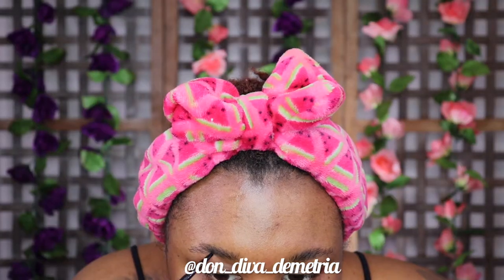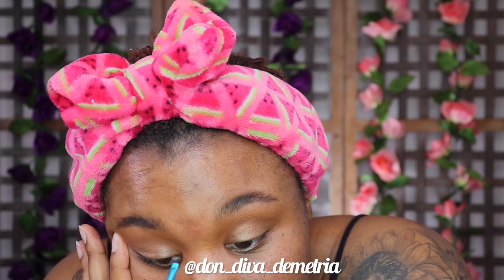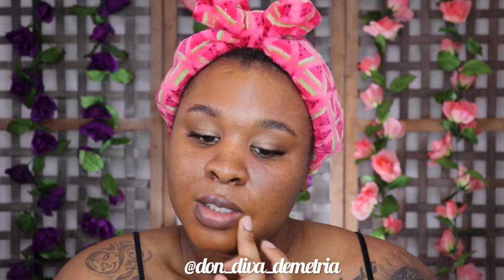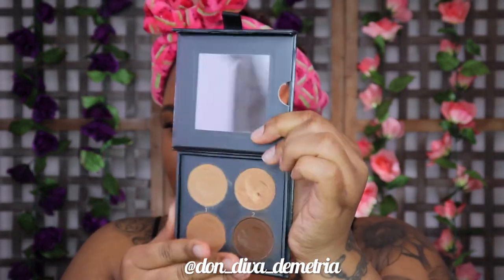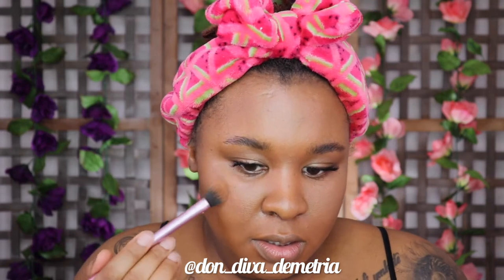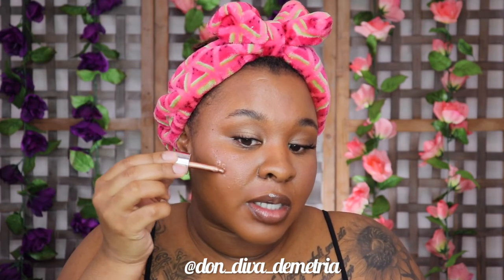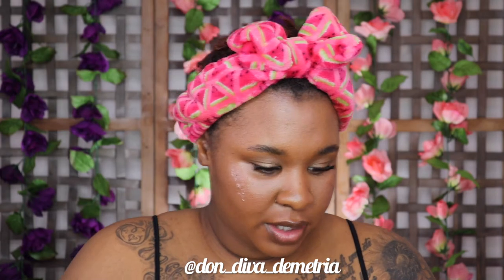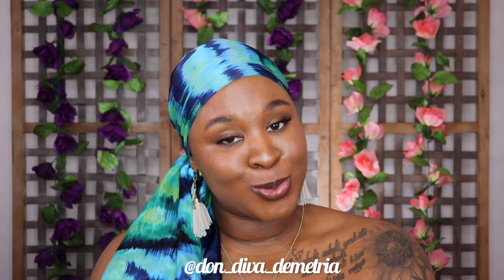Juvias Place My Skin Is In Corona Quarantine Challenge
!!PLEASE VIEW IN 1080 HD!!
Hello babes, I am participating in a my skin is in challenge with Juvias Place using Juvias place complexion products. The rule is to use some or all JP complexion products to create our showcase beautiful, glowing skin. So I decided to do a (No Makeup) makeup look. There will be 2 winners. Wish me Luck sugars!!

So FYI this video was initially for IG tv but my airdrop is not being very cooperative :(

Featured Products:
Juvias place Complexion sticks Guinea, Abidjan mixed and Katsina to contour), Coverfx contour kit N Deep (N60) to highlight, Pat mcgrath New concealer (D30) it’s good dark and orange tone so I used it to correct, used The new skin Fetish sublime blurring under eye powder (deep) to set eye,  Benefit cosmetics precisely brow pencil (5), used a dark brown powder i bought from a eyebrow threading place, Kiss blooming lashes (daisy), Black radiance soft focus powder
Juvias place the warrior palette (Mino,Kano)
Appeal cosmetics gel liner (deep taupe) on lips, Essence clear lip gloss, Coastal scents blush and bronzer palette, Coastal scents amethyst lipgloss, Morphe continuous spray, Lancome teint IDÔLE foundation as a kid base (500w my favorite foundation), Hermannerism liquid fluorescence (Drip bronze) THIS IS WHAT MADE ME GLOW!! MY FAVORITE ✨ 24 Skin cosmetics 24k good infused gleaux oil, Kiehls ultra facial cream and Touch In Sol glassy skin glam to prep skin.